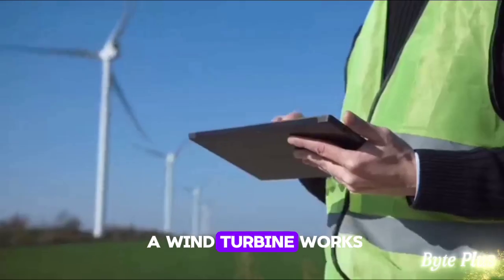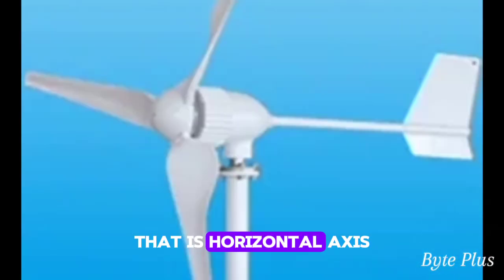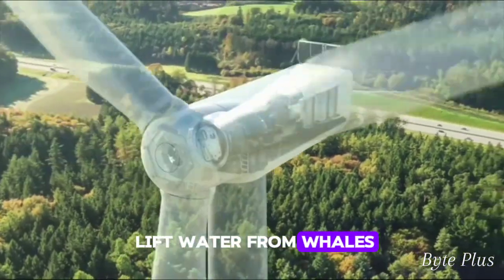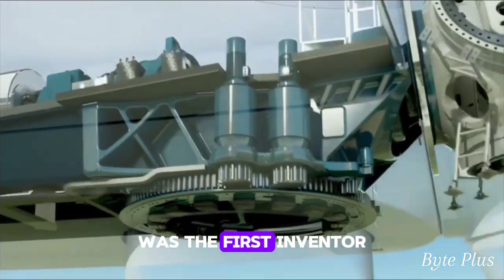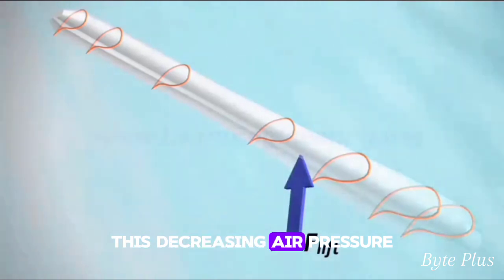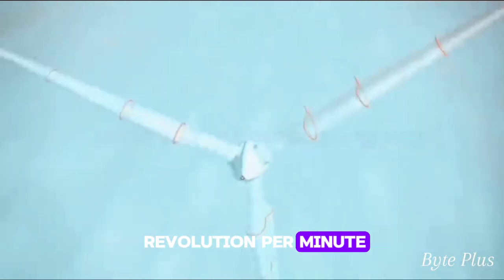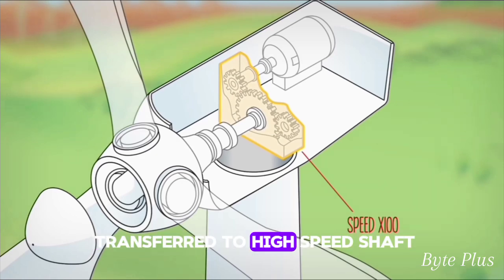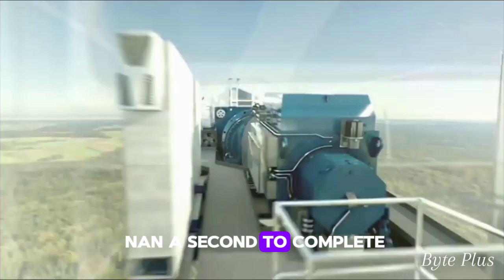How a Wind Turbine works.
How wind turbine works. in more detail.